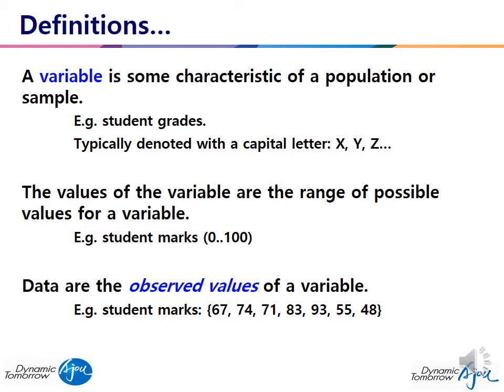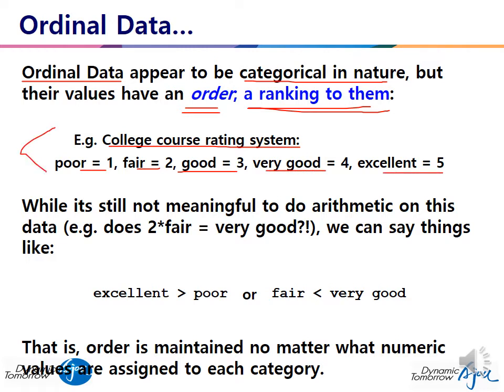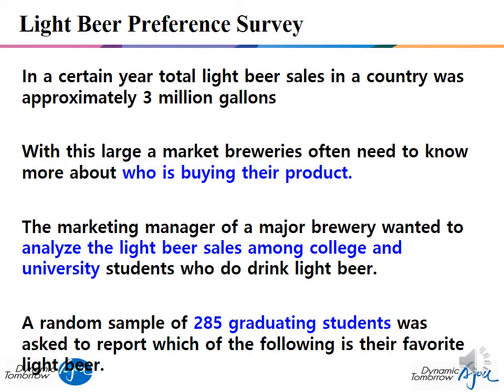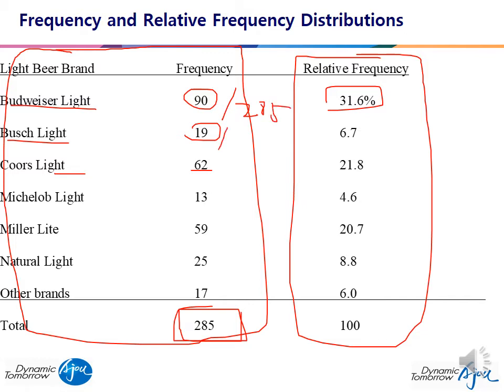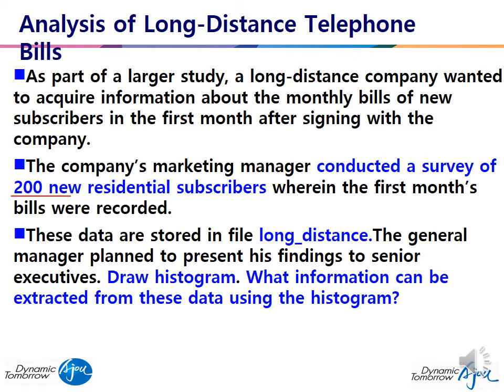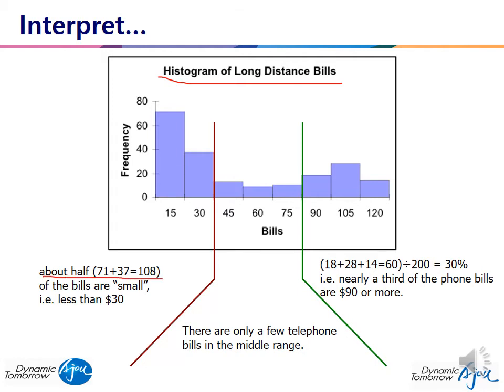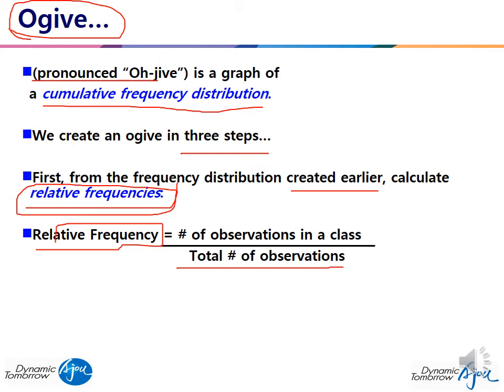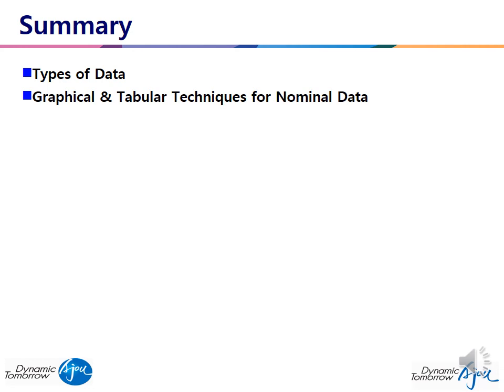statistics 02week 02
Second Week 02 video